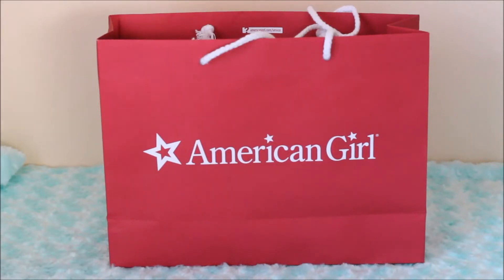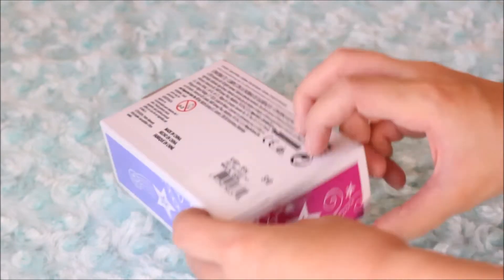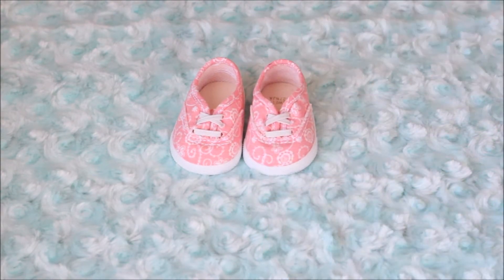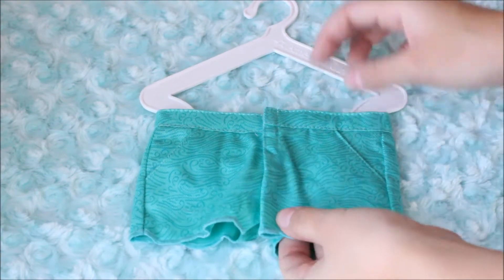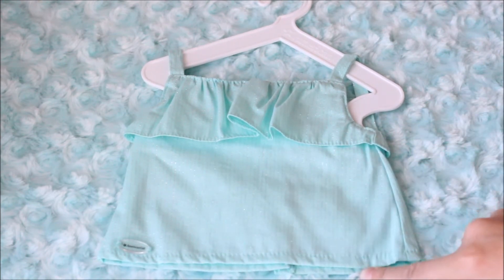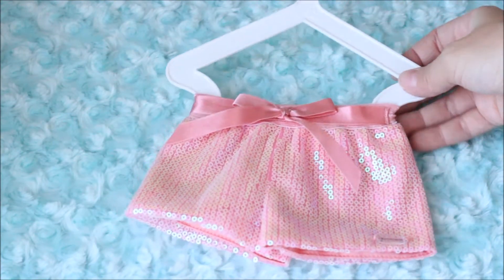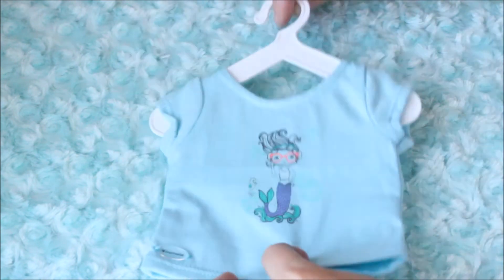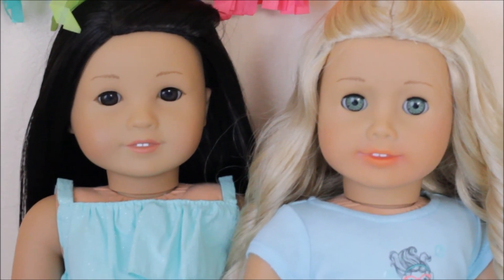Mini AG haul! || New American Girl Items|| agtutorials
Hello everyone! long time no see. Here's a mini american girl haul, where I open up some of the new mix and match items! I have another video in mind to make, and hopefully it won't take a month to upload XD I'll see you guys later! Enjoy the video :)

On this channel you’ll find American girl videos like stop motions, hairstyles, tags, and so much more. Hope to see you then!

FAQ:
Canon Rebel T6 with 18-55mm and 75-300 mm lens

Windows Live Movie Maker a.k.a (movie maker)